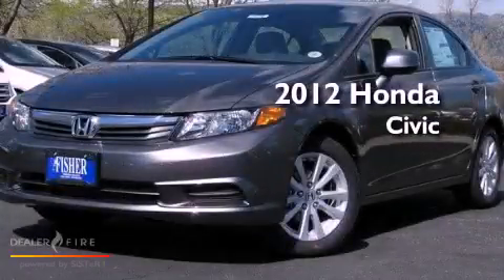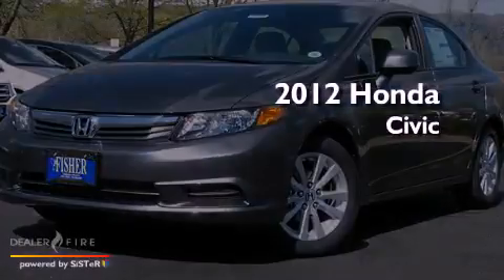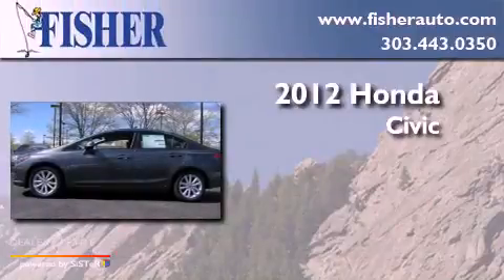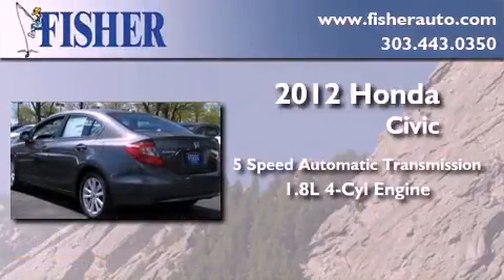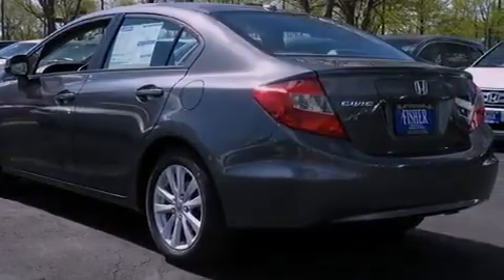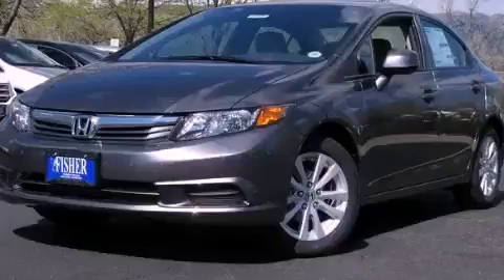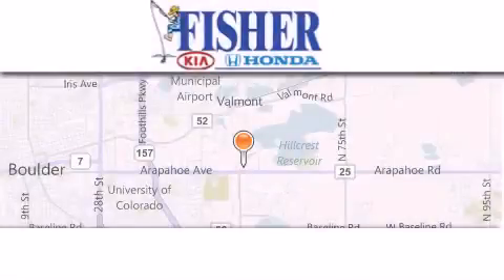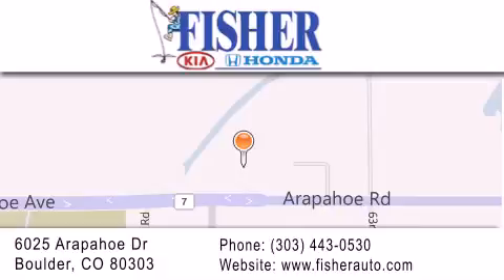2012 Honda Civic Denver CO